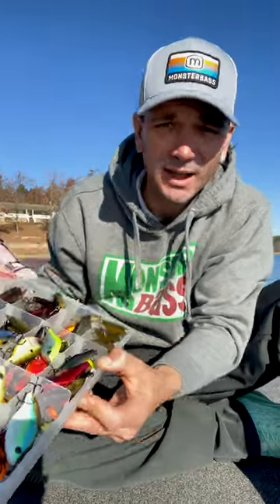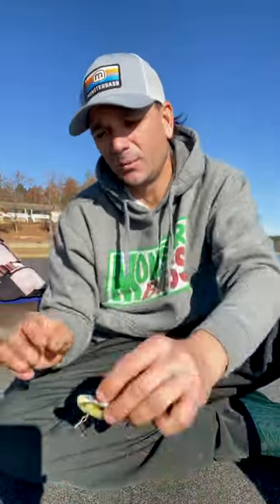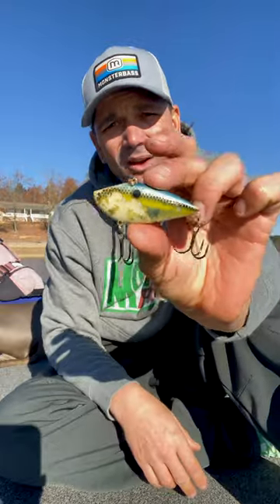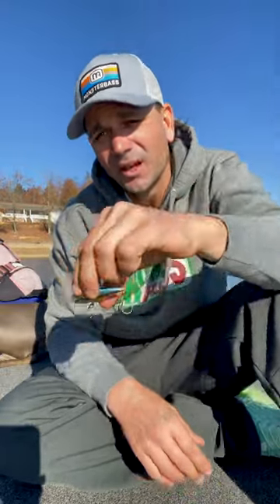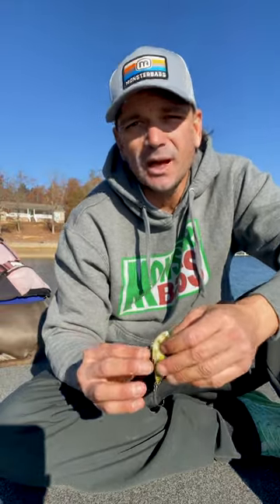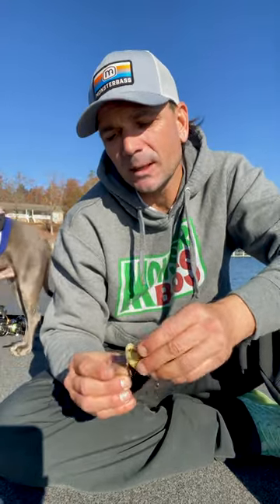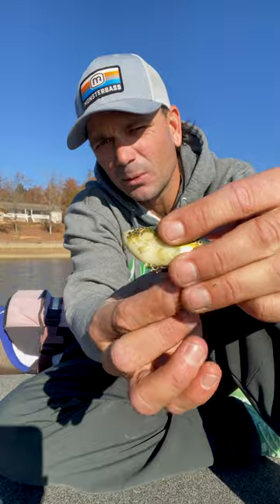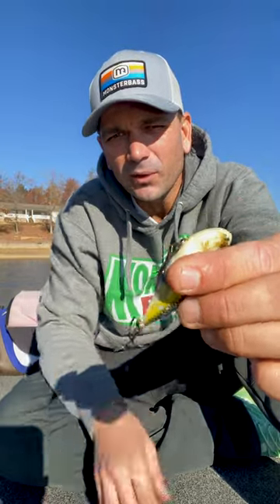The Trap MOD you need to KNOW for Winter Fishing